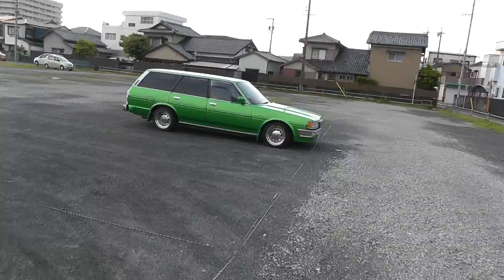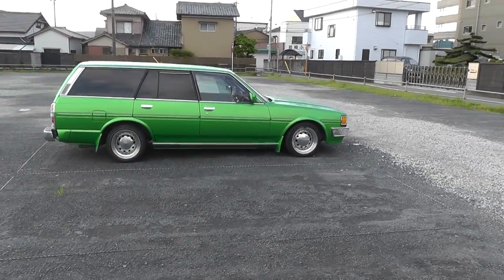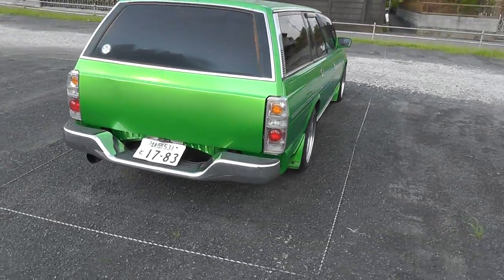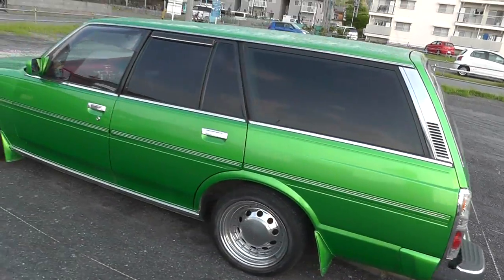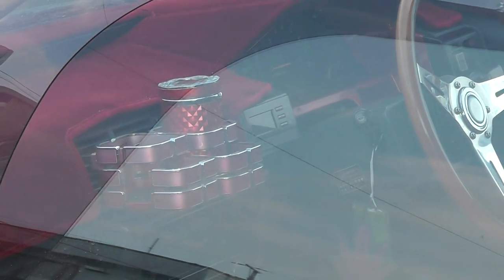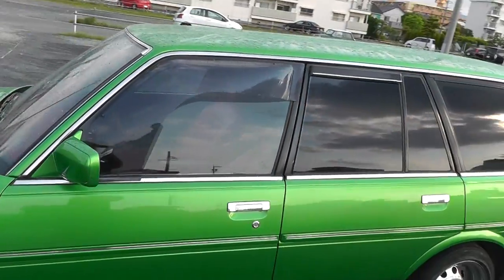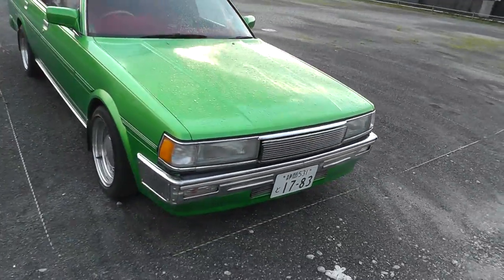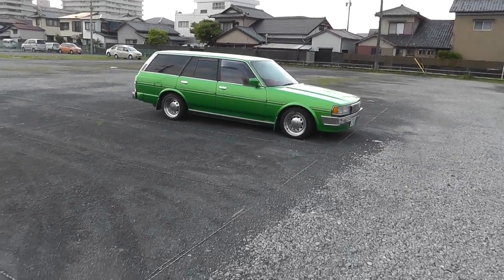Japan Lime Green Custom Car